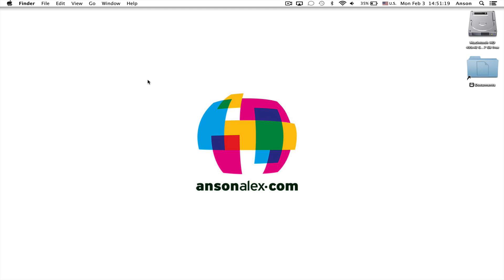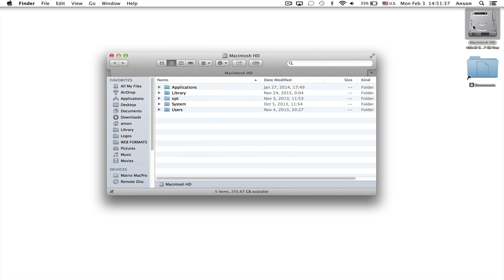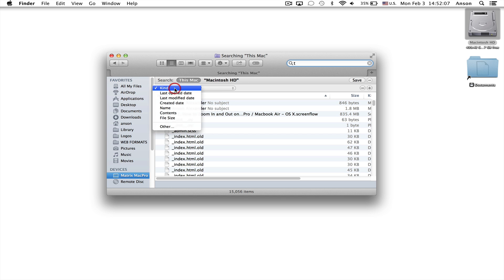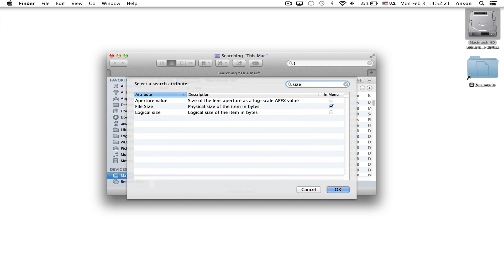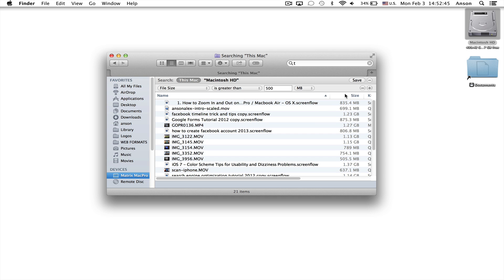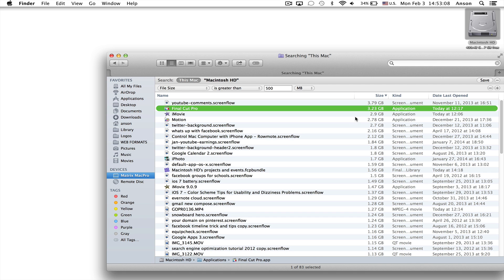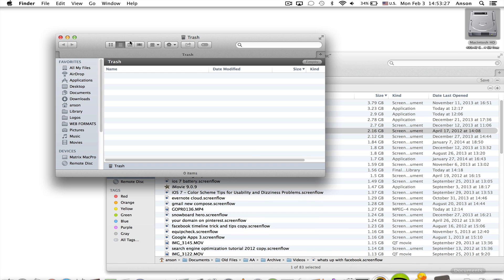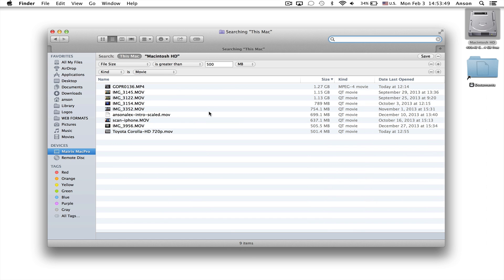Find and Delete Large Files on Mac Hard Drive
How to find and delete large files / folders on macOS.  This is a great way to quickly free up hard drive space on your Mac computer.